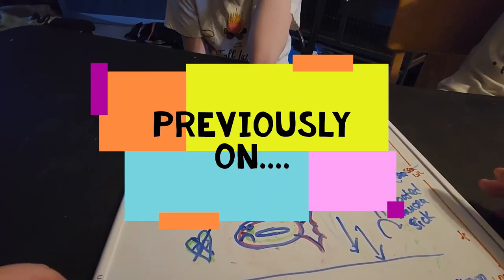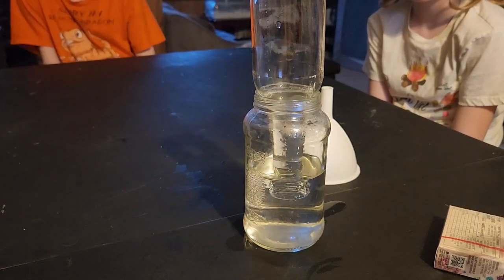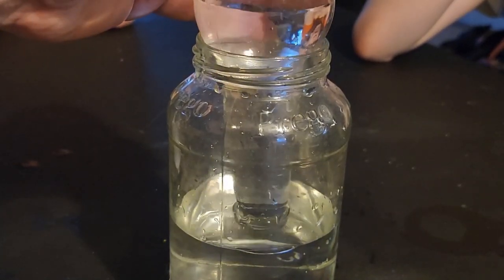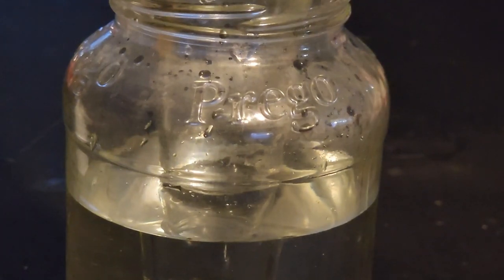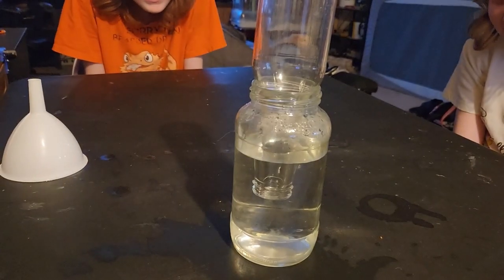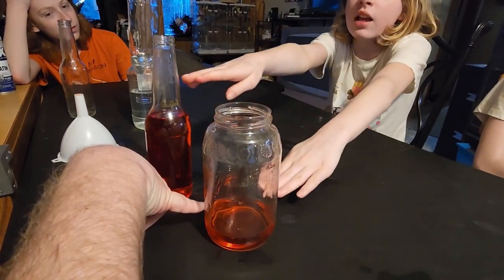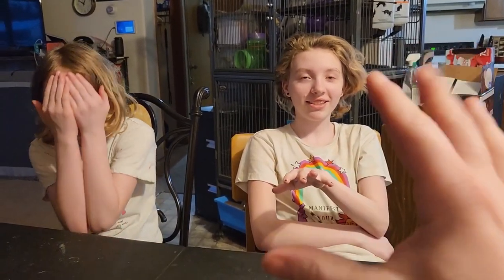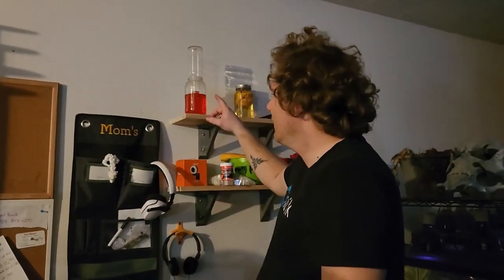DIY Science With Kids: Building A Barometer At Home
Part 2.  We continued our Science Class by building a DIY Barometer.  The kids had a blast making it, but didn't like the build up to Part 3.  I'm all about foreshadowing when teaching.

Head over to my LinkTree, my awesome all-in-one stop for all the various parts of AKDragonFish3D:

** AKDragonFish3D Blog - posts about tabletop gaming, fishing, 3D printing and other topics involving outdoors and world impacts to gaming and fishing
** Shirt Site - Spreadshirt
** Digital Downloads / Other Merch - Etsy Store
** A sample of my upcoming eBook that will serve as a brief but detailed guide to fishing Fairbanks and the surrounding areas.  (title pending)

AKDragonFish3D is a participant in the Amazon Services LLC Associates Program, an affiliate advertising program designed to provide a means for sites to earn advertising fees by advertising and linking to Amazon.com